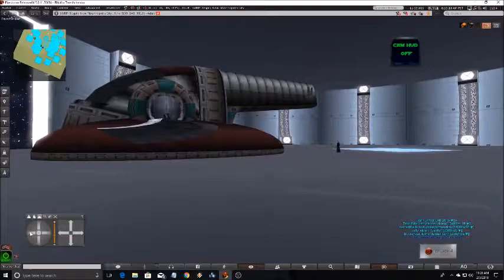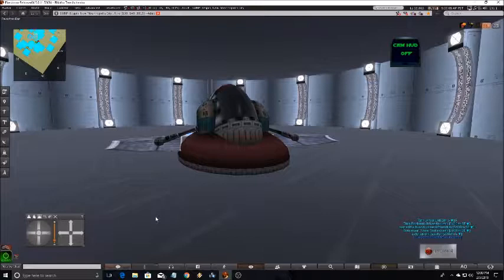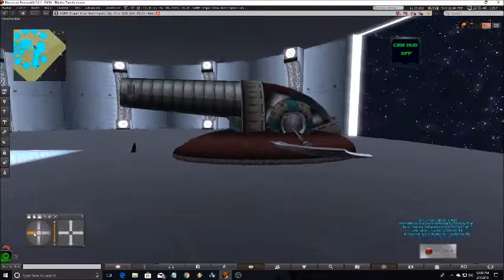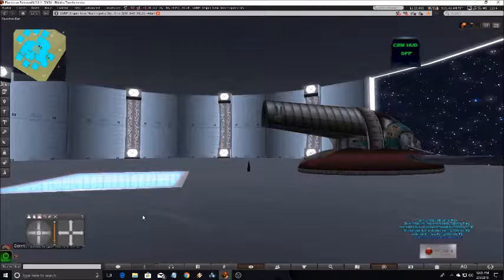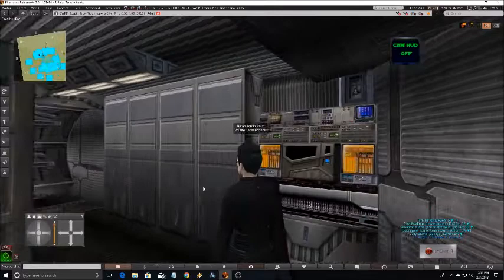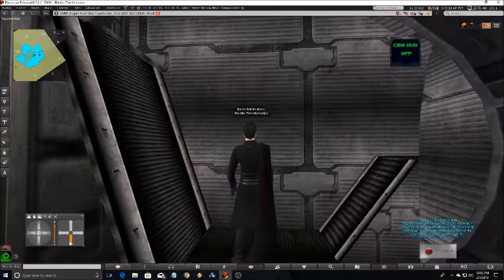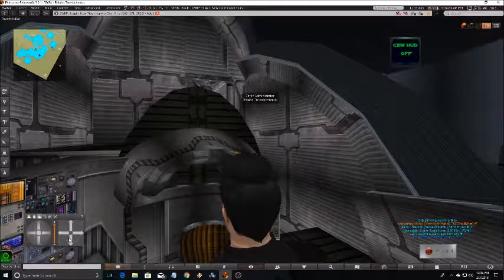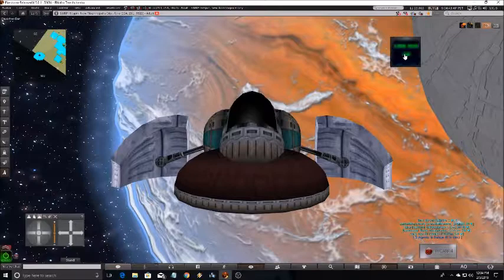kse firespray 31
A video of one of the many Star Wars starships I make in Second Life